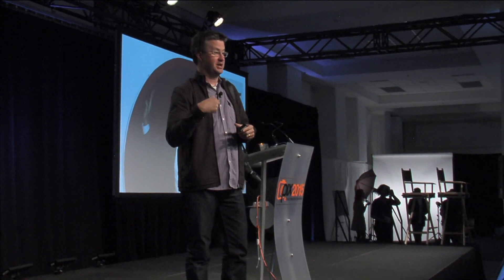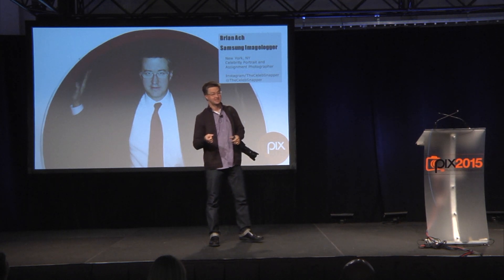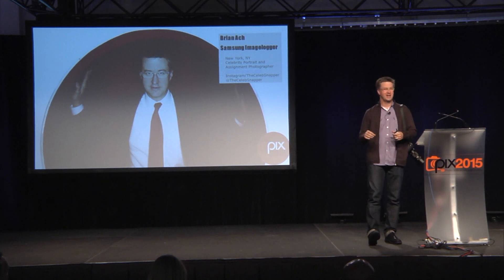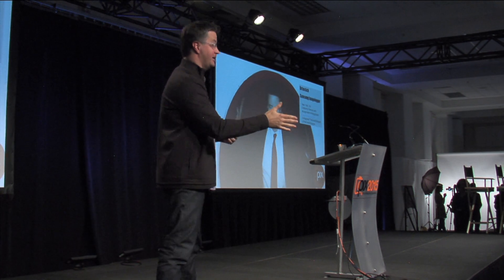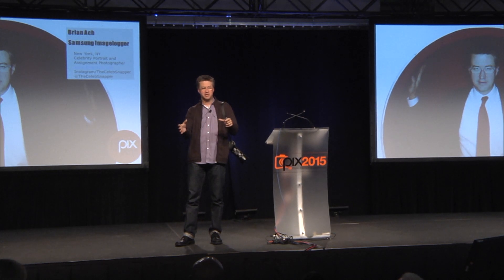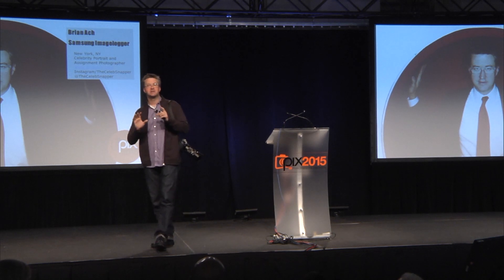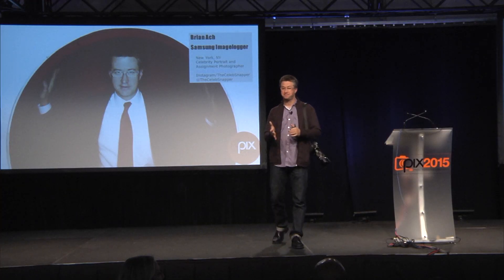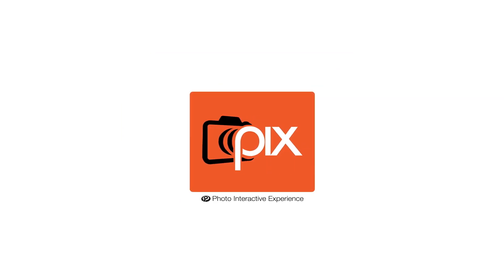PIX2015 - Brian Ach - The Quick Connection - Samsung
Ach is a New York-based Samsung Imagelogger photographer who blurs the lines between editorial and commercial photography by telling moving stories with still pictures.  From traveling with Prince as his European tour photographer to portraiture with top celebrities, Brian is equally adept behind-the-scenes, on location or in the studio.  His work has been seen in Rolling Stone, People, Time, Entertainment Weekly, The NY Times, Travel and Leisure, and major newspapers and magazines around the world.